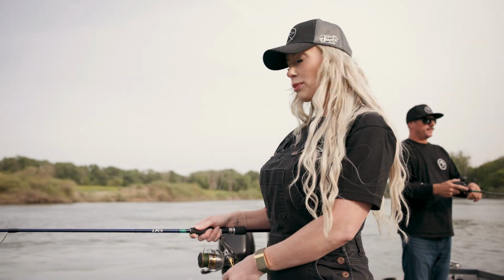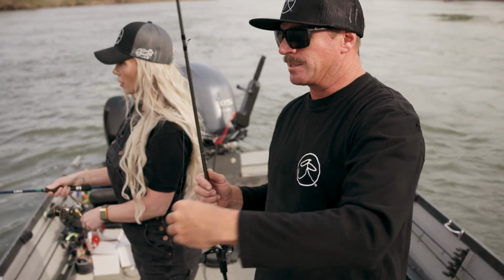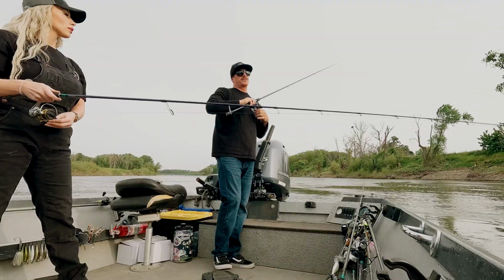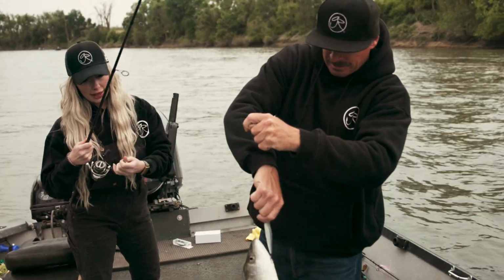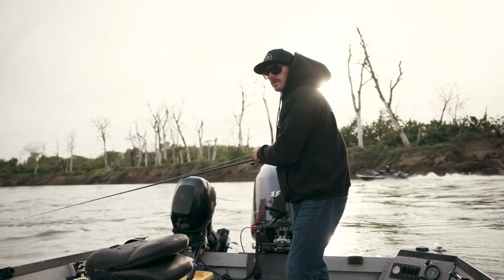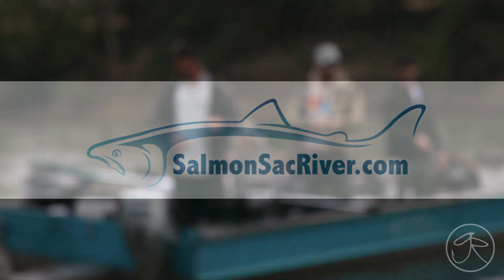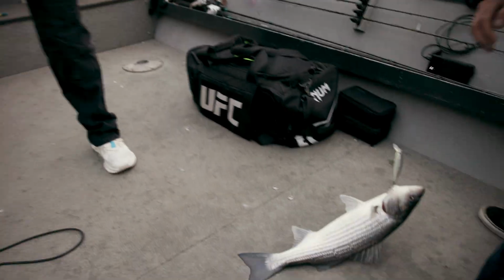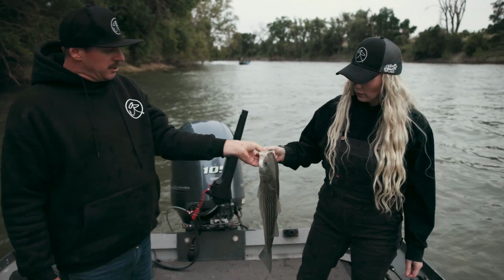Jordan’s First Striper & The Untold Story of G-Ratt Baits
In this special episode, Garret from G-Ratt Baits teams up with Jordan Jones (@relentlessangler ) for a day on the Sacramento River in Colusa, California. The mission? Put Jordan on her very first striped bass… and spoiler alert, she crushes it!

While they’re chasing fish, Garret opens up about the raw, unfiltered story behind G-Ratt Baits- from humble beginnings to building one of the most trusted brands in the swimbait game.

This one’s about more than just fishing—it’s about passion, grit, and never giving up on what you love.

In Association With:
Cali Ranch Productions LLC.

Chapters:
00:00 Intro
01:15 What are we fishing with?
01:47 How G-Ratt Baits Began
05:37 Jordan’s First Striper!
07:05 Garret’s First Striper of the Night!
07:41 Why We’re Using the GB-100
08:38 Fish Knocks the Rod Out of the Boat!
09:09 Salmon Sac River Guide Service
10:10 How to Identify the Right Bait Color
12:16 Current Weather Conditions
12:45 Outro